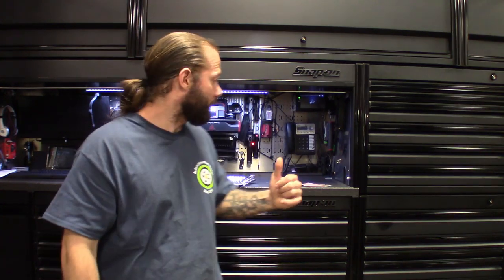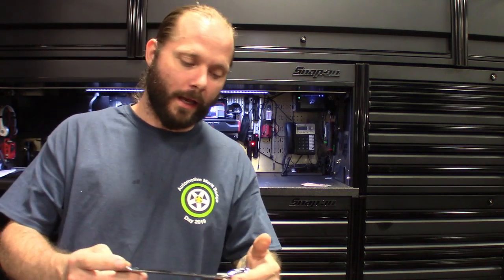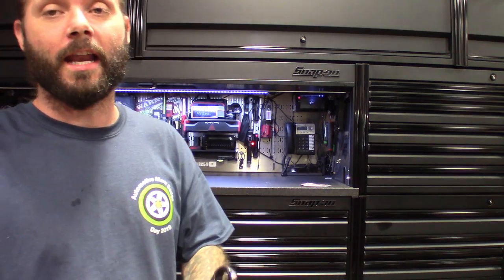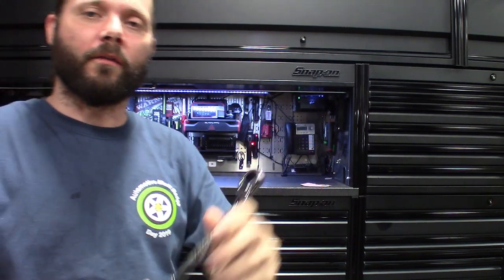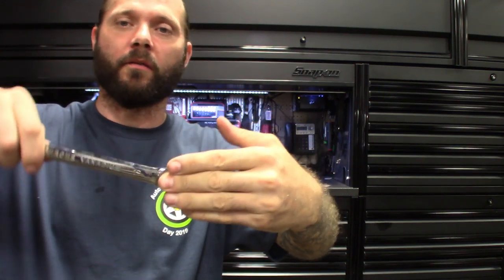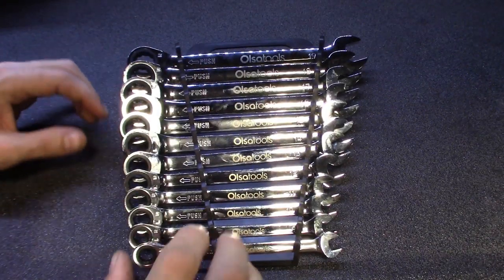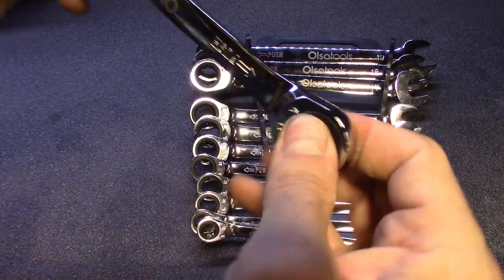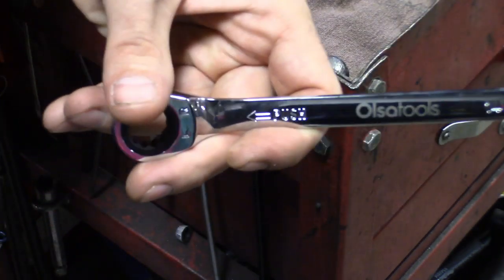OlsaTools Wrench set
12 pc. metric one hand push reversible wrench set...

8mm to 19mm no skips.
comes with wrench rack.